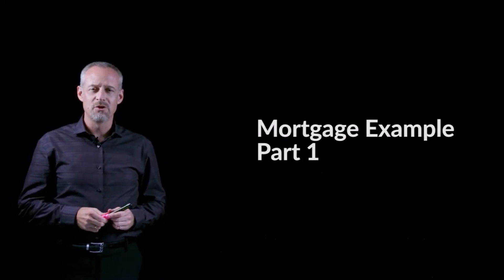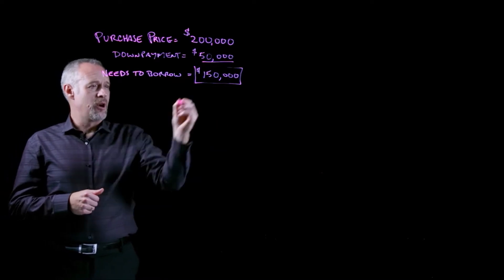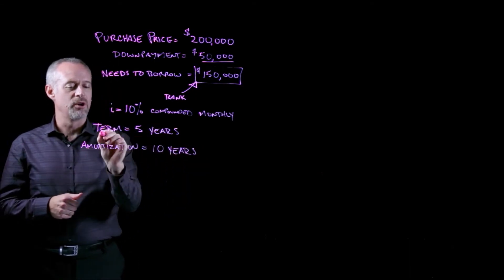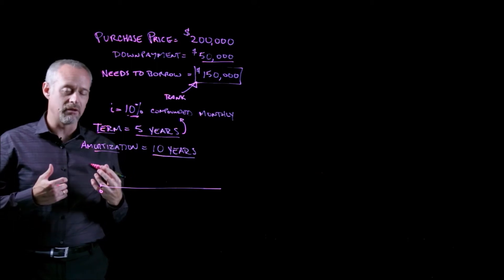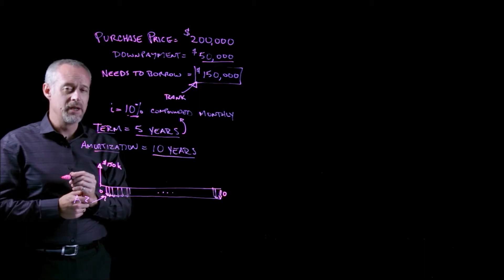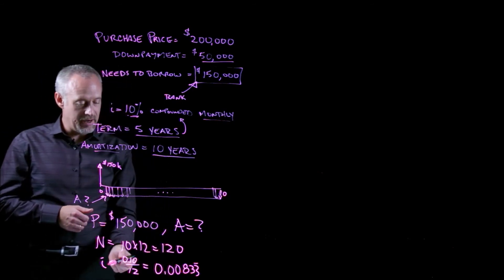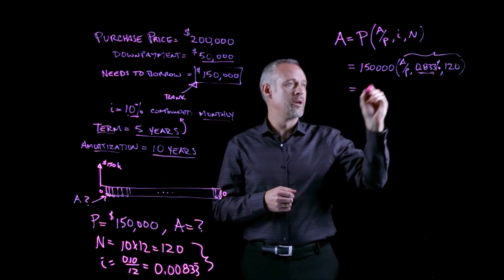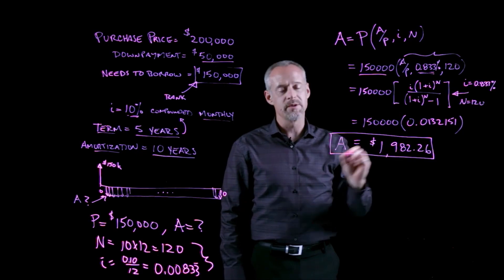Mortgage Example Part 1 - Engineering Economics Lightboard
Engineering Economics, Mortgage Example Part 1; calculating monthly payments; interest compounded monthly, amortization; mortgage term; A/P; A given P